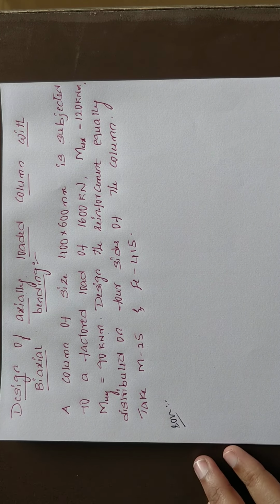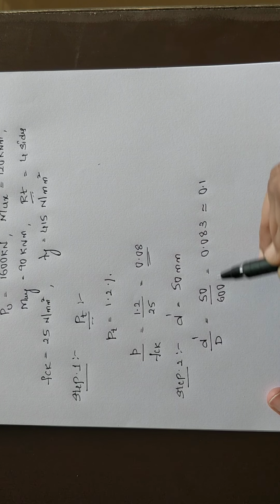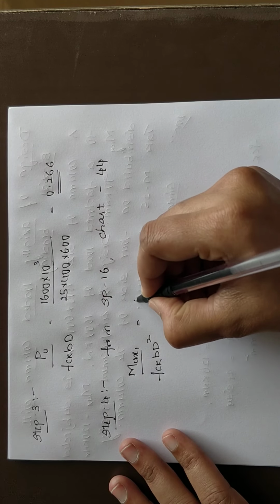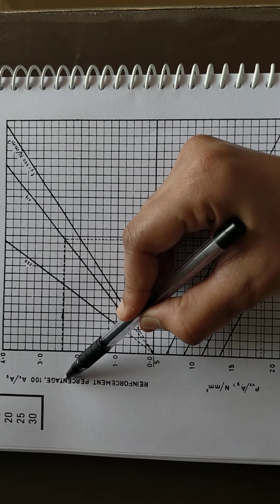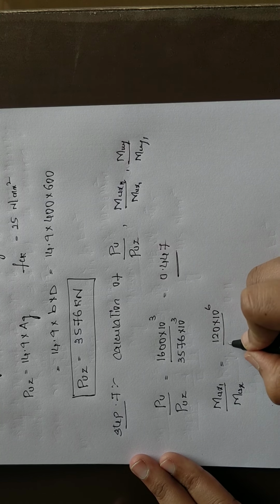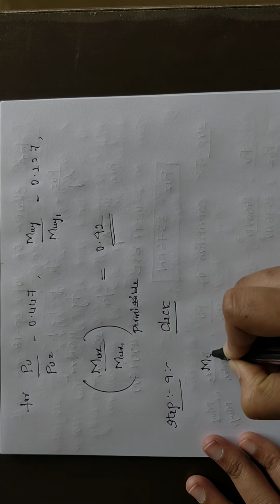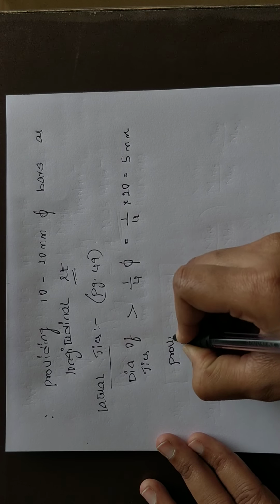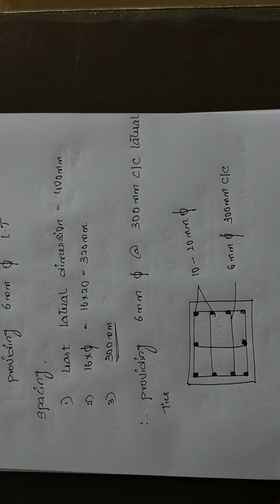Module 5 : Design of axially loaded column by biaxial bending